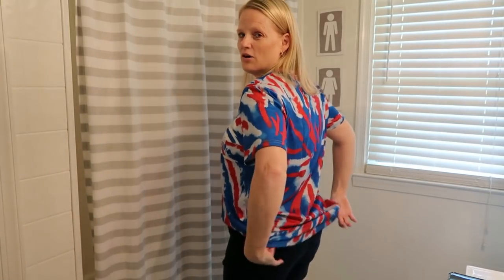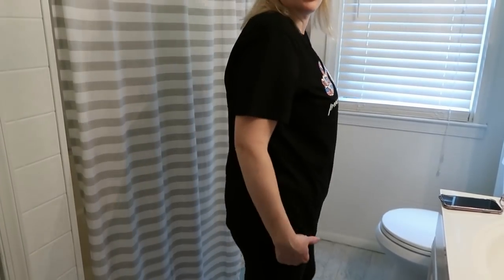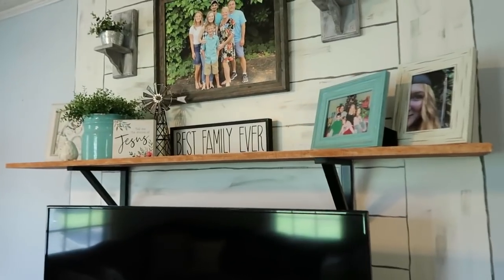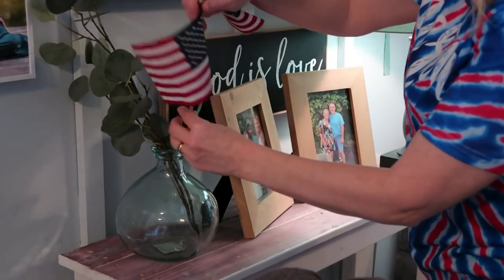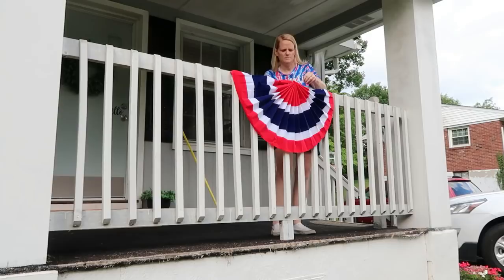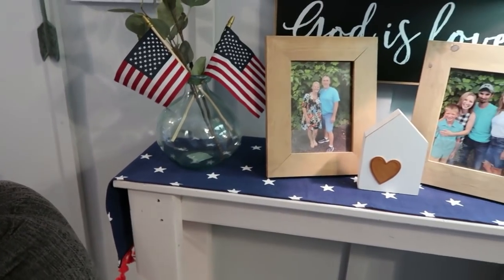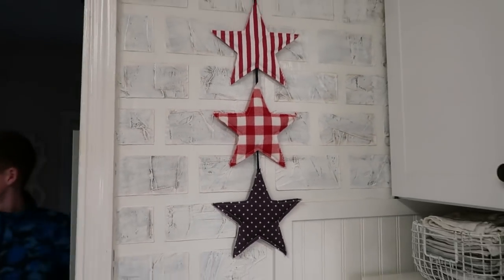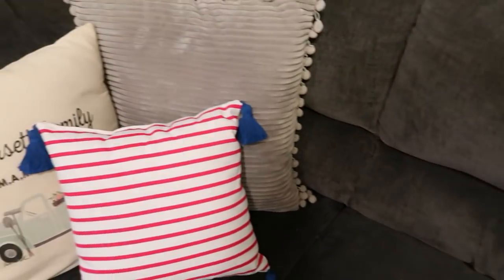SUMMER CLEAN AND DECORATE 2021 / BELLELILY SUMMER TRY-ON HAUL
ALL ITEMS UNDER $15.99! *** Pricing may be different at times because of the foreign-exchange rate***

Today's video is all about the red ,white ,and blue! I am so ready to get my house all decorated for summer! And I'm sharing a super cute try -on haul from Bellelily! All the details are listed above!

Friend Mail:
Arika Dorsett